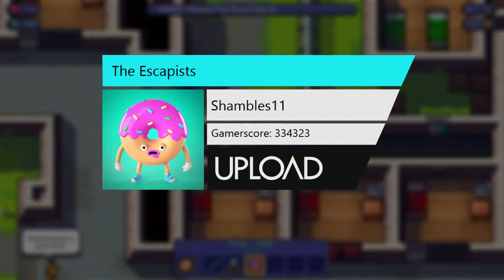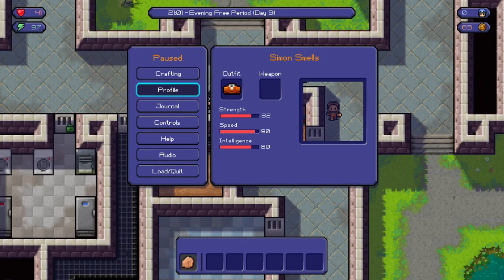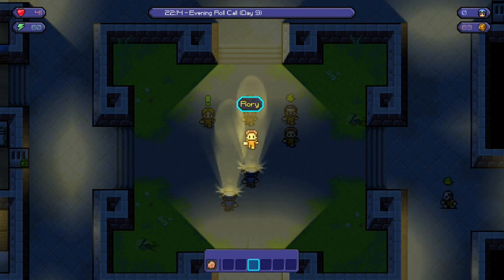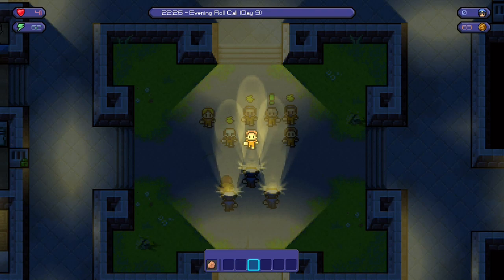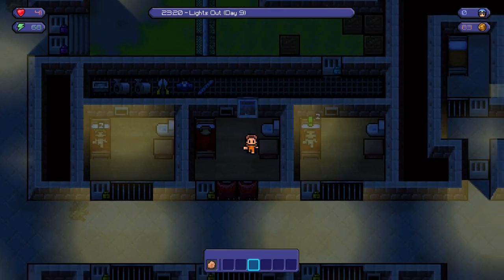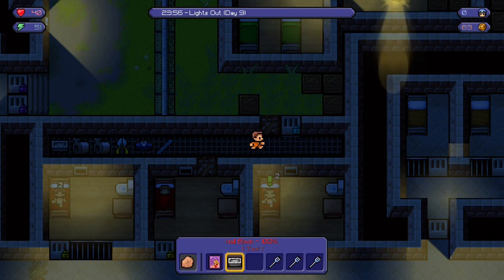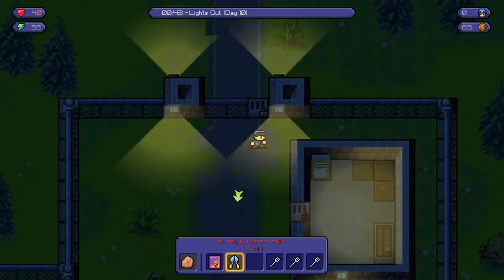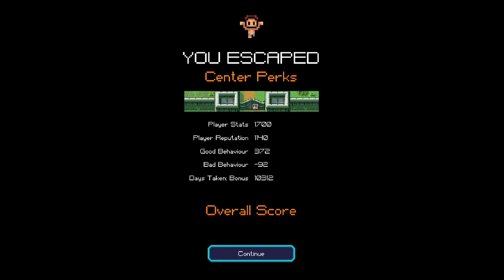The Escapists - How to escape Center Perks prison 1 Xbox One PS4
The Escapists is amazing fun but can leave you wondering what to do. Join me as I show you how I escaped the first prison, Center Perks. Freedom! This guide is for Xbox One but I believe it's still relevant for PC version too and as far as I'm aware it's the same for PS4. Note: if any of the guards don't like you they will remove the sheets from the bars

Edit: Stop posting riot! 900 other people have already posted it! We all know you can riot, this video is 3 years old! Why are you watching a guide if you know how to escape?!?!